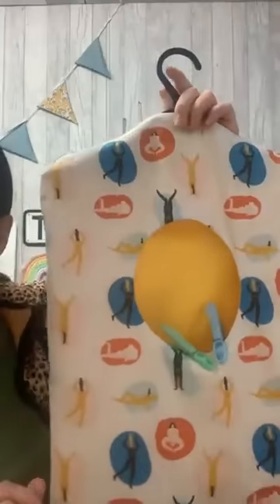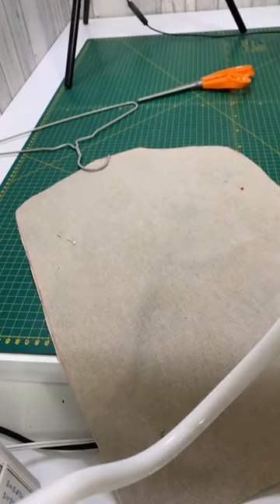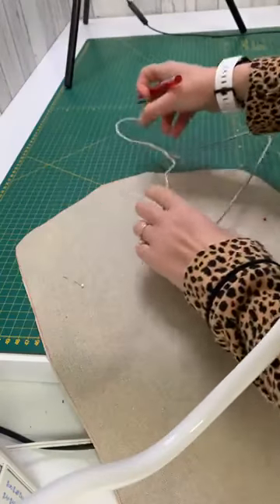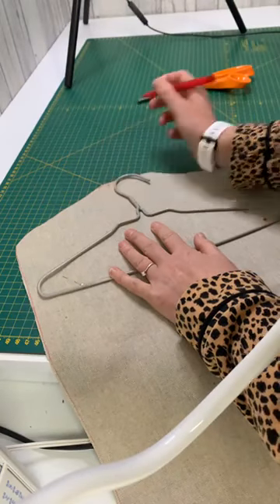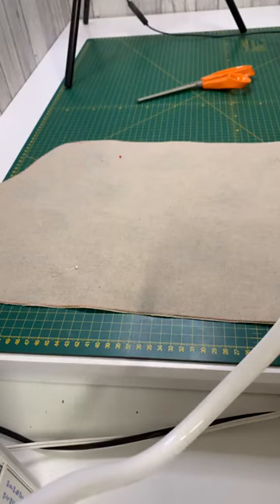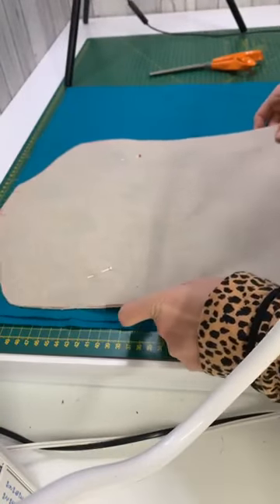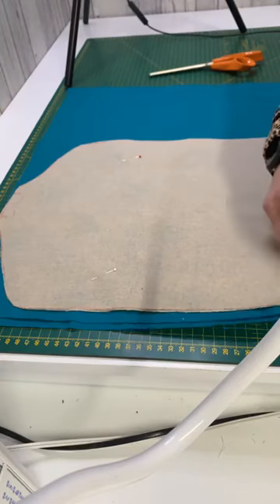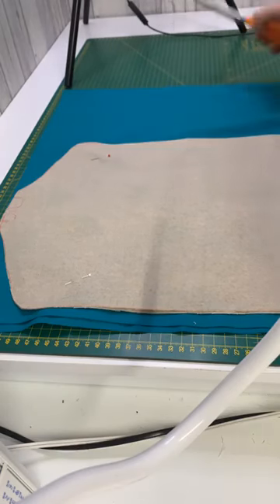Peg bag Tutorial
Requires: child’s coat hanger, 2 FQ’s or 2 half metres of fabric (cotton, linen or canvas).

no template required! super fast project with a professional finish! great as gifts or to sell!